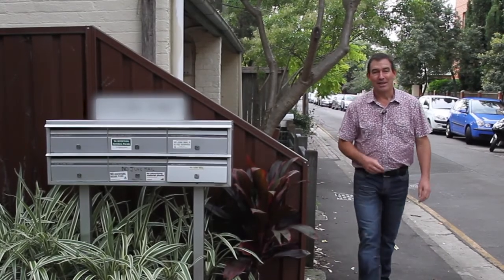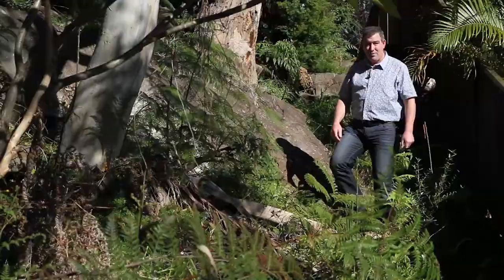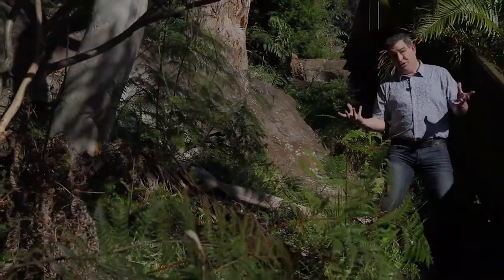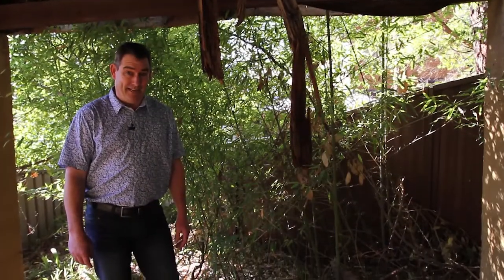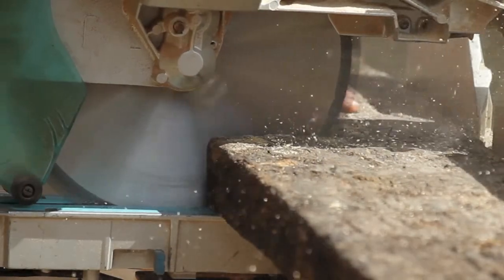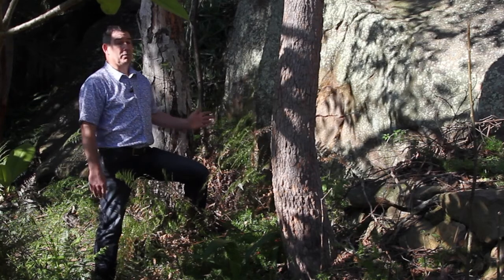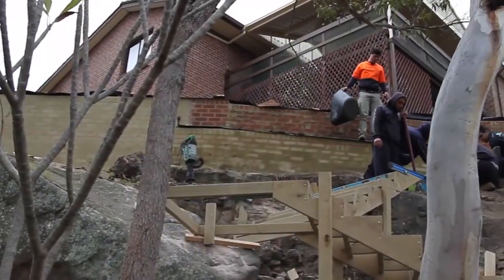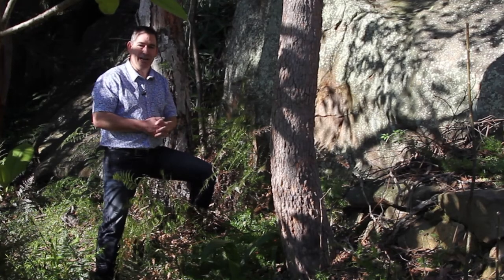Scenic Blue Design - Chris Slaughter